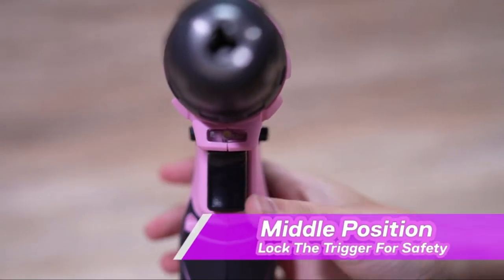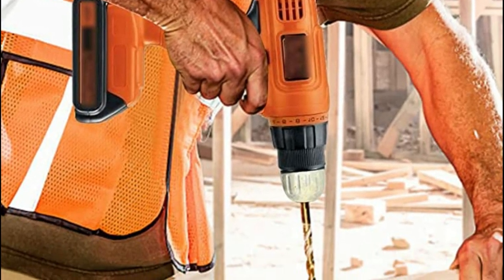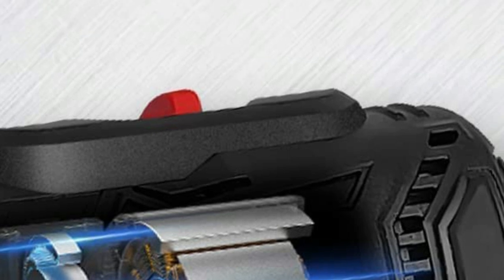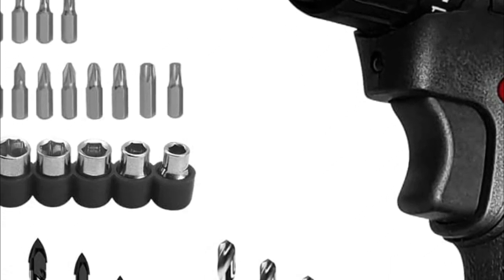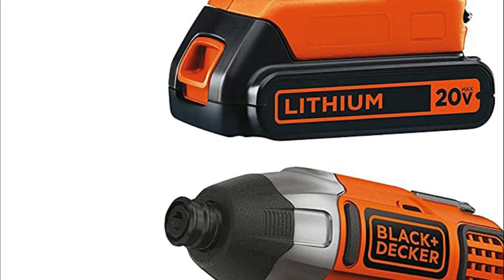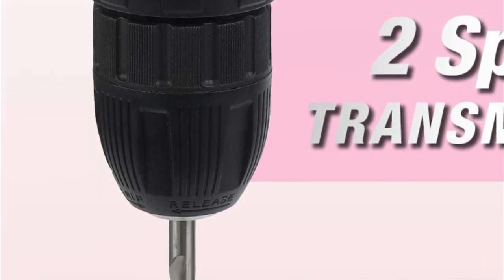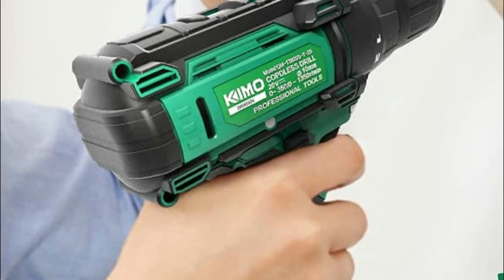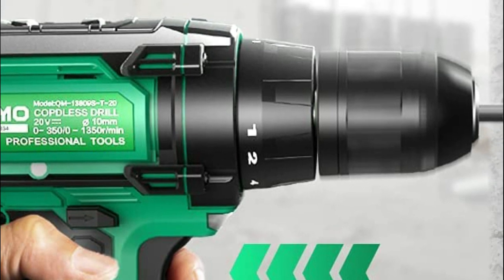Top 5 Best Cordless Drills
5. Generic Cordless Drill/Driver

4. SEYVUM P10 21V Cordless Drill Set

3. BLACK+DECKER BD2KITCDDI

2. WORKPRO 12V Pink Cordless Drill

1. K I M O. Cordless Drill/Driver Kit